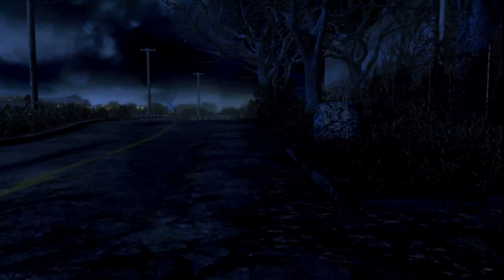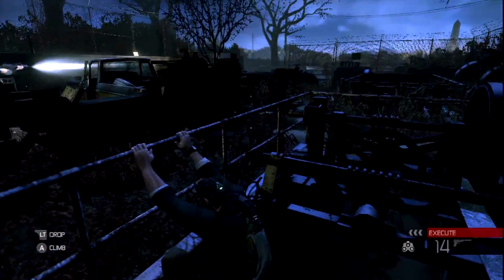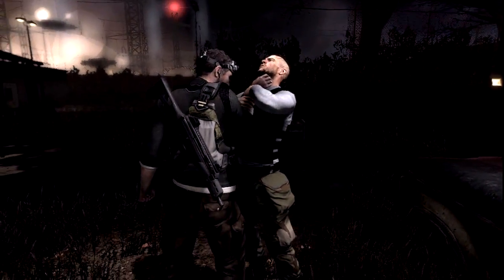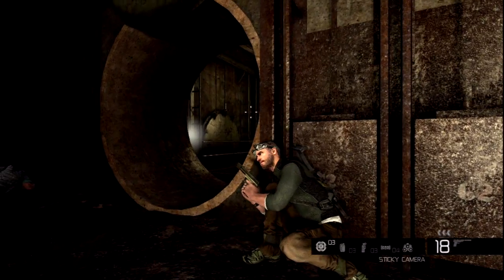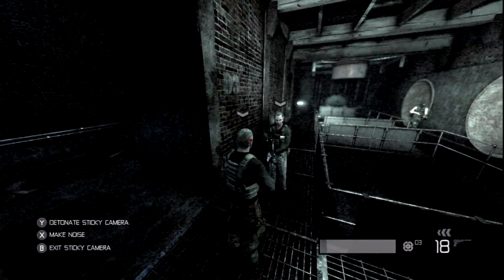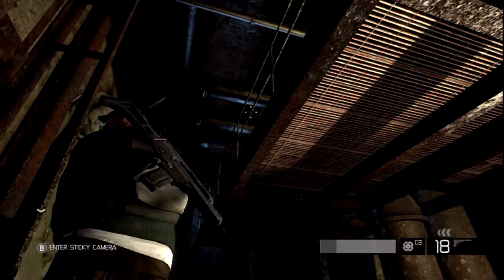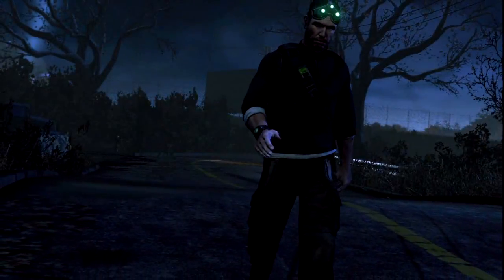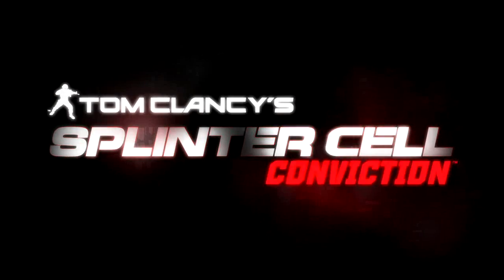Splinter Cell: Conviction Mission Walkthrough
BAM! In yo face!